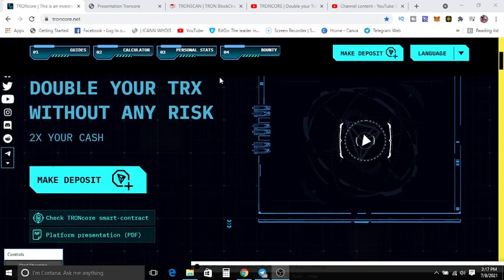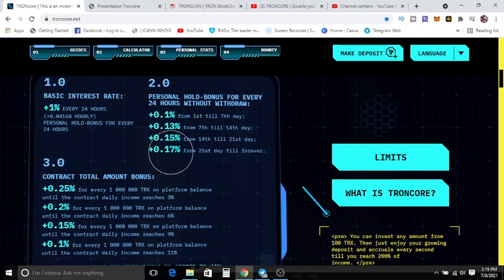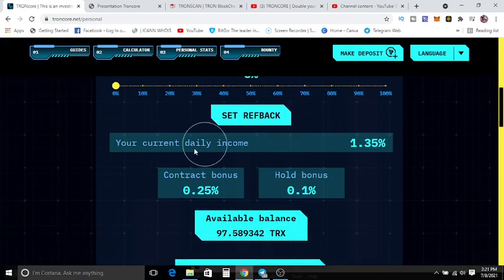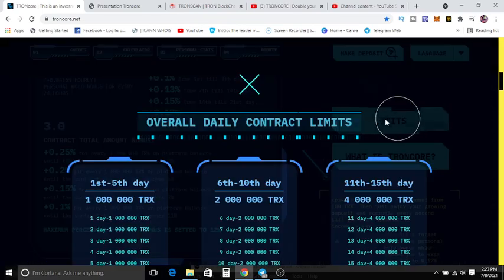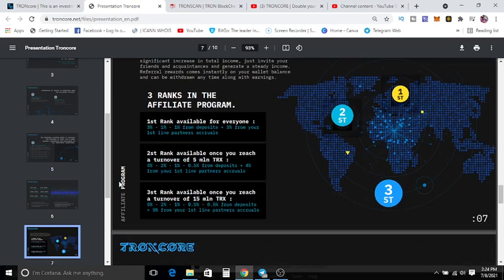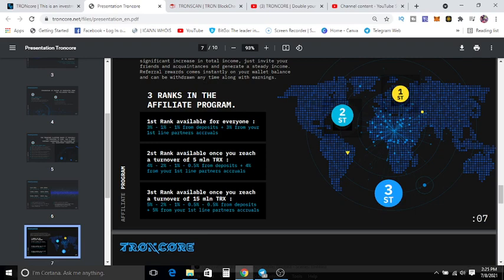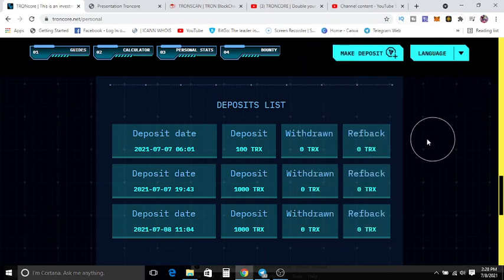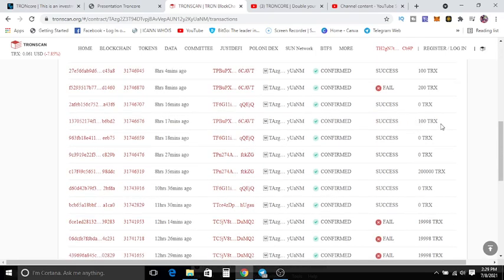TRONCORE Review | Earn 200% on your Tron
WHAT IS TRONCORE.NET?
💎 Troncore - reliable, honest and officially registered investment platform with a verified smart contract

Contract address: TAzg2Z3T94DTvpjBAvVepAUN12y2KyUaNM

[INVESTMENT CONDITIONS]

💰 Basic interest rate: 1% every 24 hours (+0.0416% hourly)

💡 Balanced bonus program

💰 Personal hold-bonus for every 24 hours without withdraw:
🔖 +0.1% from 1st till 7th day;
🔖 0.13% from 7th till 14th day;
🔖 0.15% from 14th till 21st day;
🔖 0.17% from 21st day till forever.

💰 Contract total amount bonus:
🔖 +0.25% for every 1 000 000 TRX on platform balance
until the contract daily income reaches 3%
🔖 +0.2% for every 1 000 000 TRX on platform balance
until the contract daily income reaches 6%
🔖 +0.15% for every 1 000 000 TRX on platform balance
until the contract daily income reaches 9%
🔖 +0.1% for every 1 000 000 TRX on platform balance
until the contract daily income reaches 11%
💡 Maximum percentage for contract bonus is set to 12%

📌 Total income: 200% (deposit included)
📌 Minimal deposit: 100 TRX, no maximal limit
📌 Earnings every moment, withdraw any time

📣 3 ranks from 3 to 5 levels referral commission
📣 Auto-ref back function

✅ Audited by independent companies "GROX Solutions" and "haze crypto"
✅ Audition certificate available on the site: